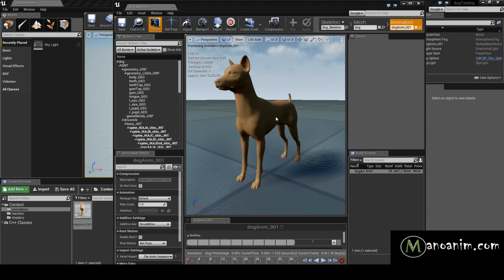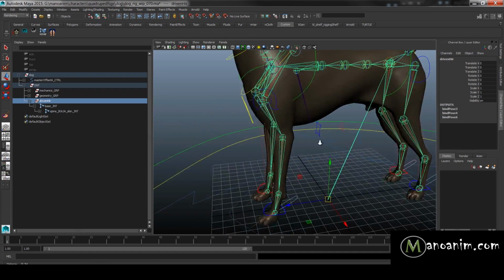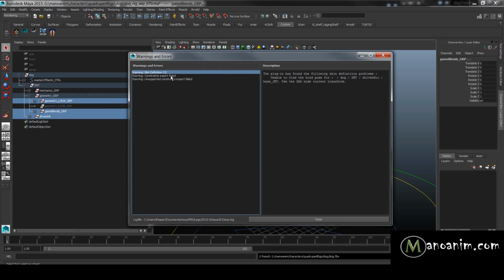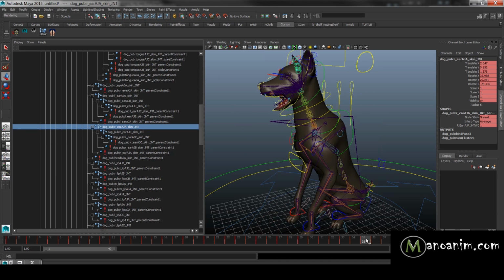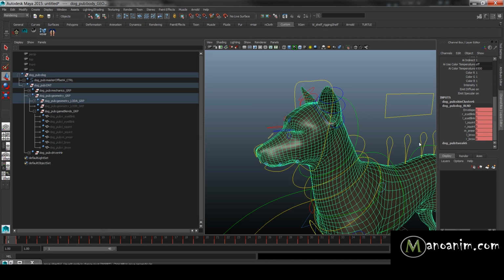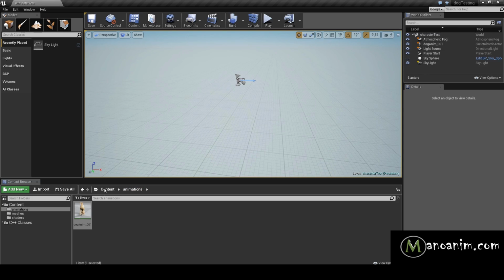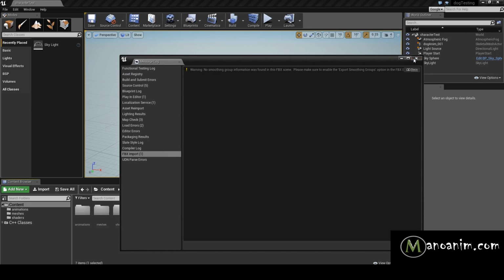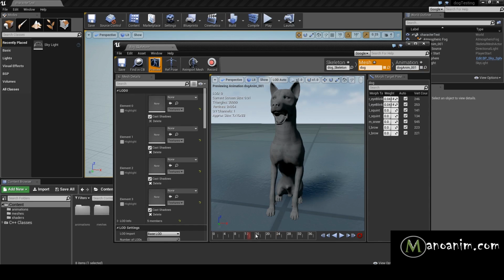ANIMATION FROM MAYA TO UE 4 10 HD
- Become a CG TD In no time.

This video is roughly 10 minutes explaining how to get a character from Maya to Unreal Engine.
- Understanding Hierarchy
- Baking joints and Blendshapes
- Exporting only the needed objects.
FULL 10$ VERSION:
( is now outdated. it still works fine and can go to unreal but controllers have changed in the paid version. )
More of Davids work
davidotzen.blogspot.co.uk/2014/04/chimpanzee.html